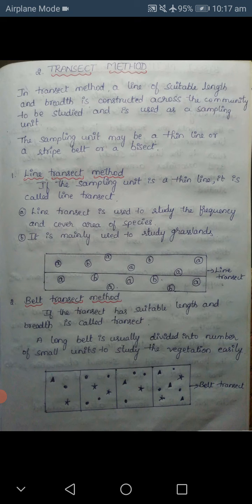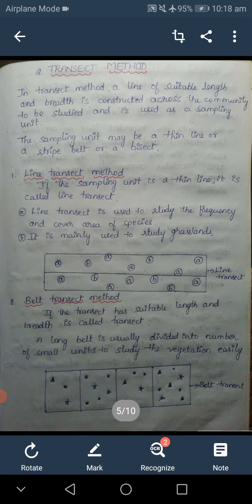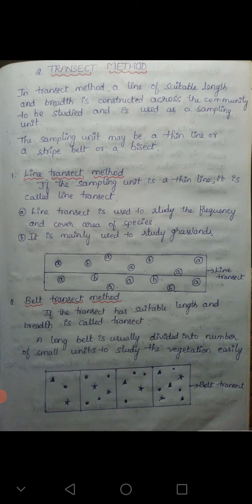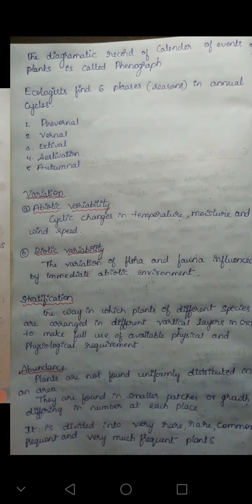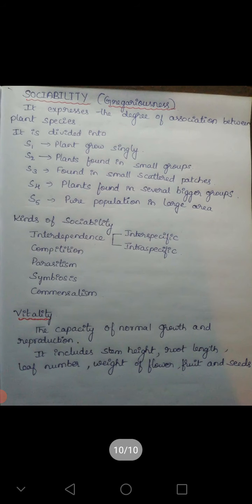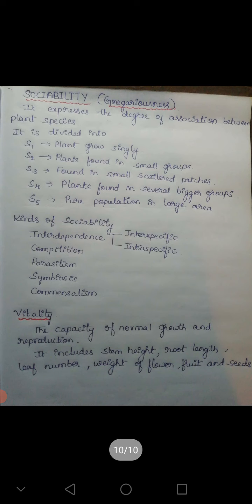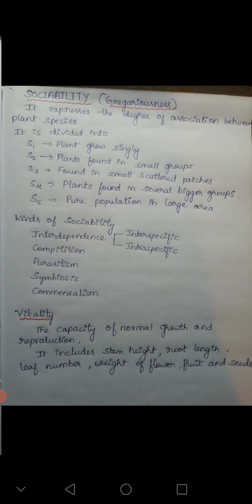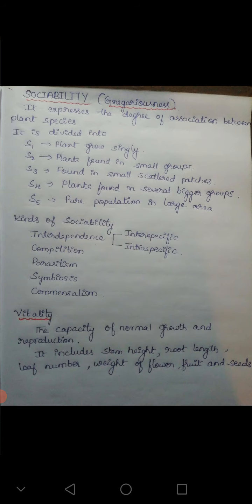2B.SC Community Ecology session 2